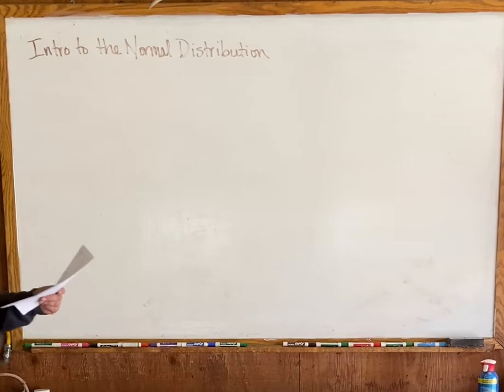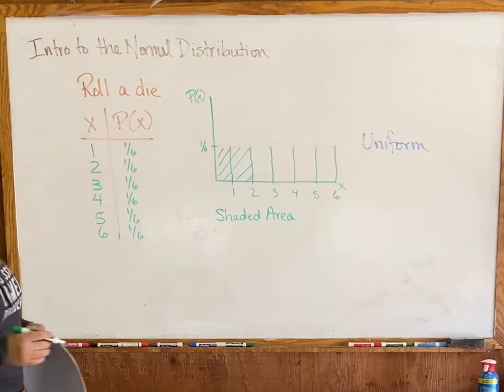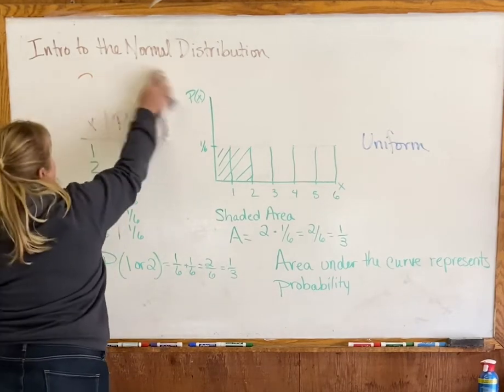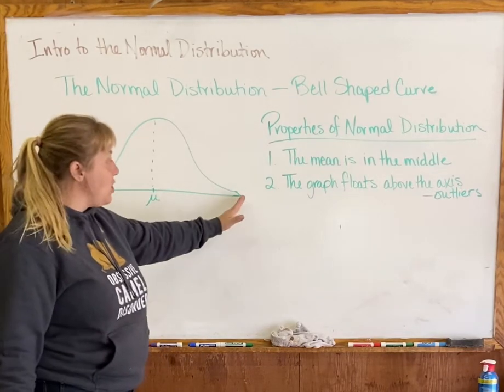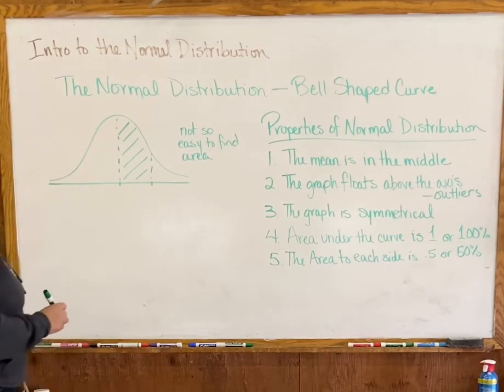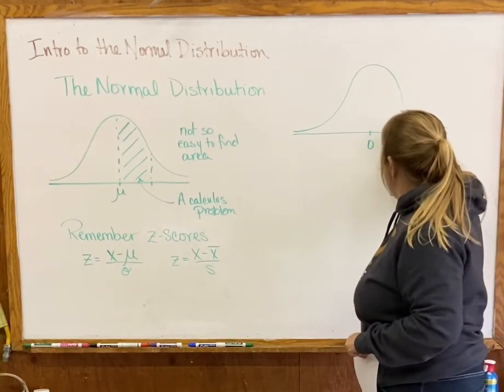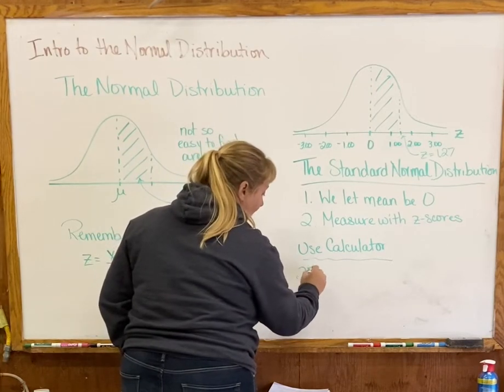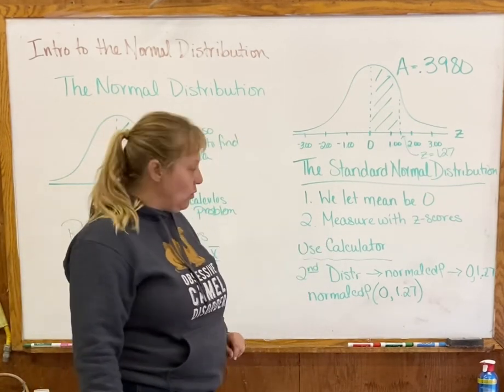Intro to the Normal Distribution Lecture